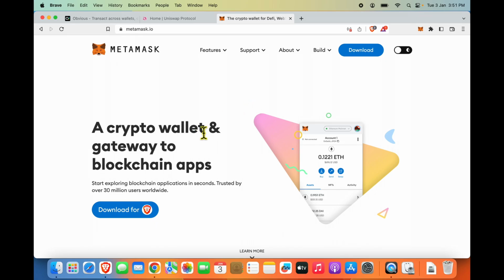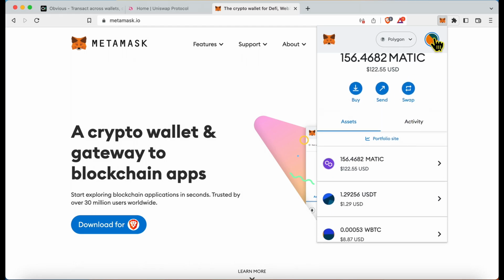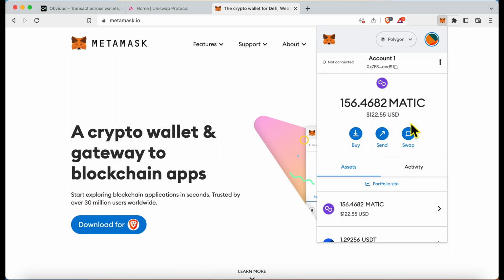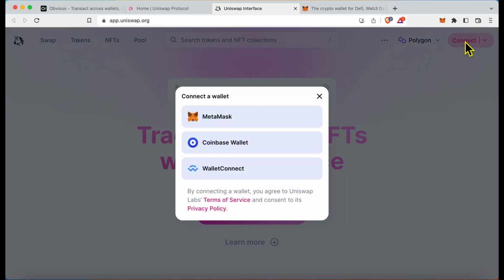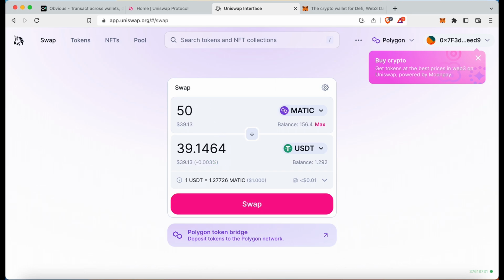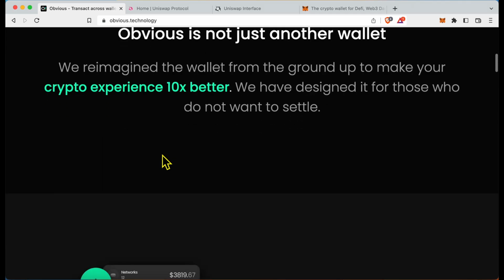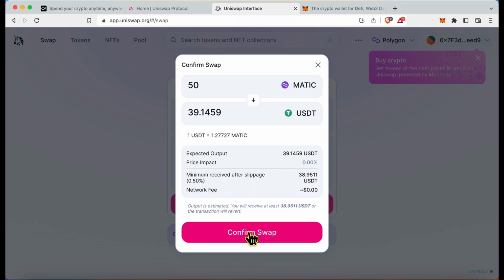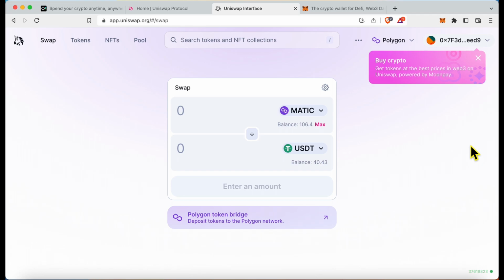Swap Matic to USDT in Metmask - Save Fees & Other Tips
How to swap Matic tokens to USDT in Metamask? Swapping allows you to exchange cryptocurrencies without needing to convert them to fiat money first. USDT is a popular token that many people use for swapping. If you want to swap your MATIC tokens on the polygon network with USDT, here is the quickest way to do it while saving extra charges.